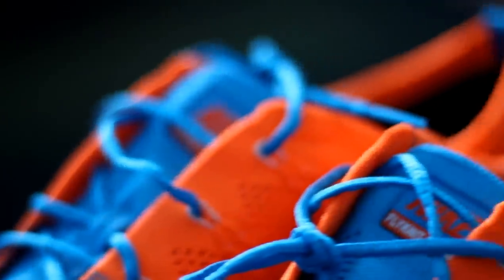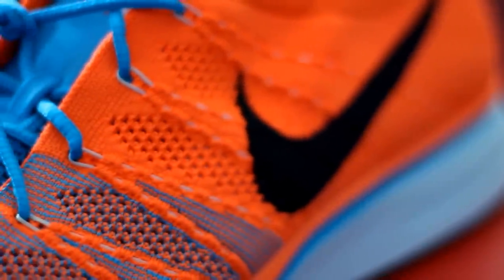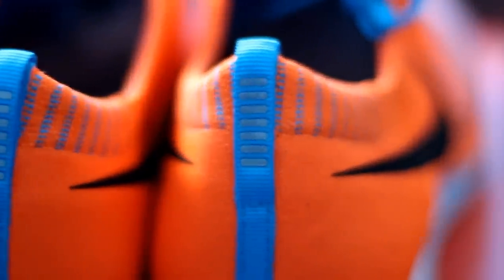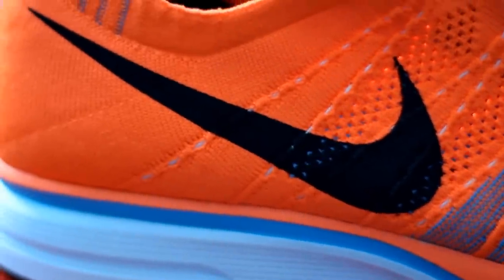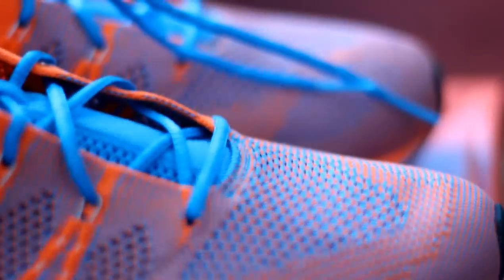Nike Flyknit Trainer "Orange/Blue"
These Nike Flyknit Trainer are nicknamed "Knicks" by some. I must say that the blue is def not knick like... More of a baby blue like the one you would identify with a male newborn. The black swoosh is nice and makes the colors pop.